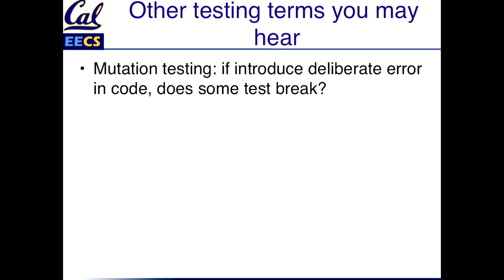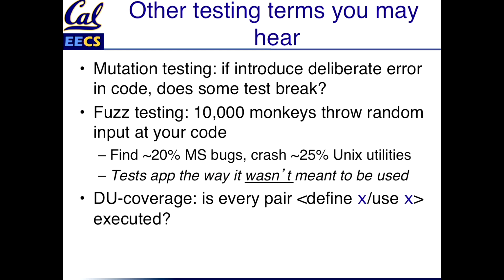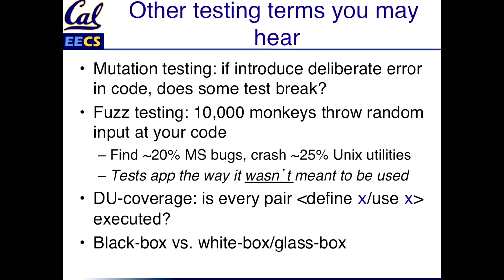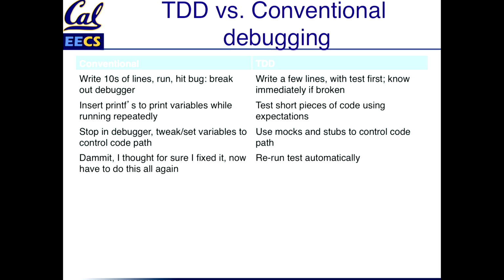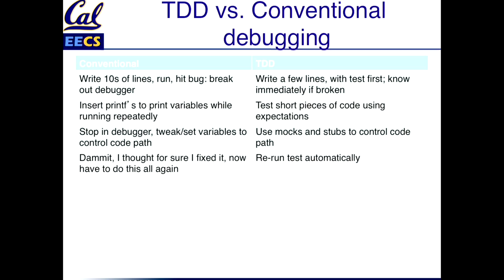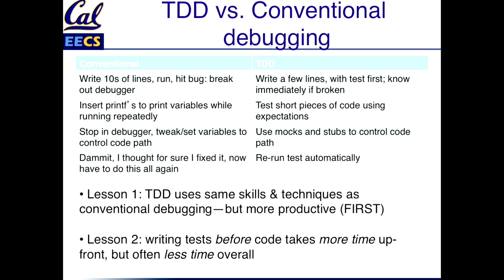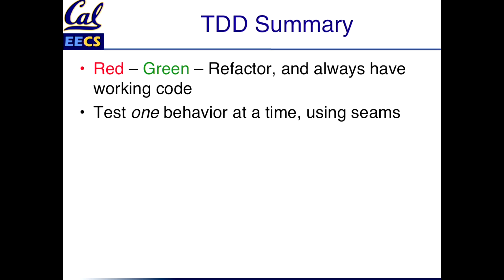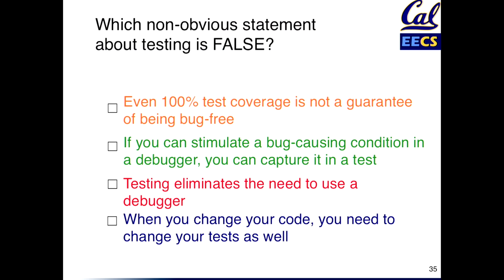CS169 v13 w6l1s9